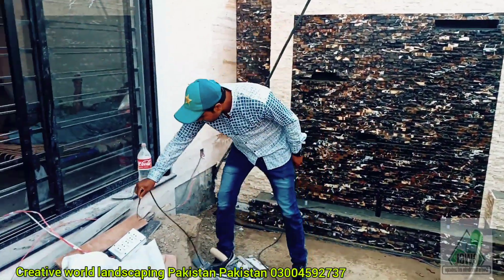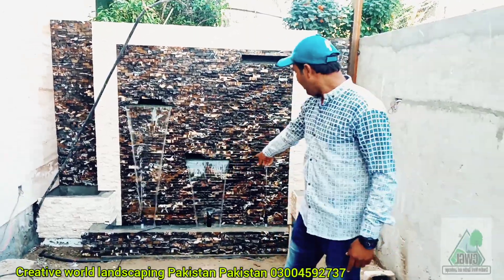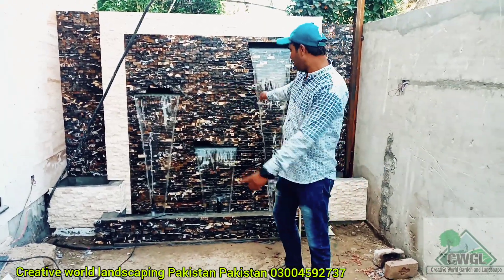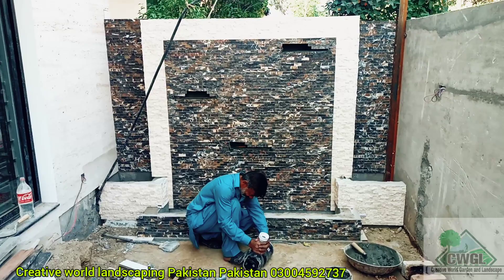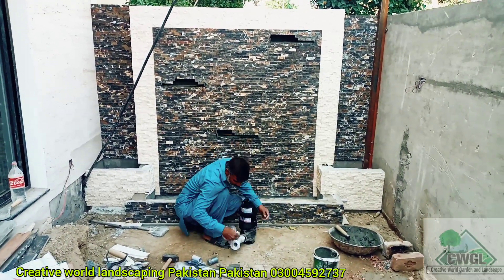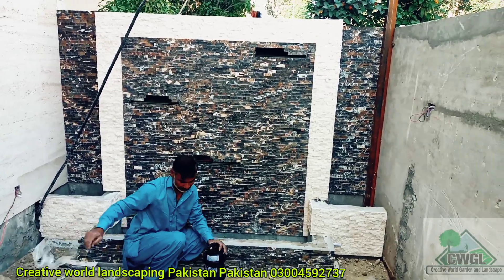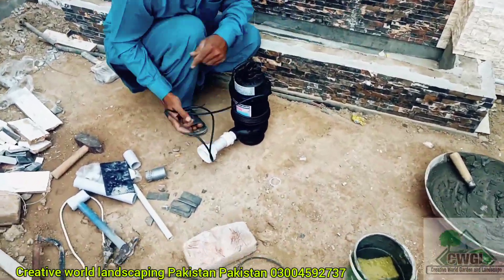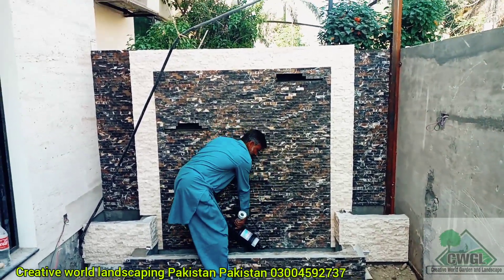Make Concrete Creative and Unique Waterfall design Project of Punjab Society Lahore Complete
Make Concrete waterfall Design Creative and Unique Waterfall design Project of Punjab Society Lahore Complete
👉𝐁𝐞𝐬𝐭 𝐋𝐚𝐧𝐝𝐬𝐜𝐚𝐩𝐞 𝐒𝐞𝐫𝐯𝐢𝐜𝐞 𝐢𝐧 𝐏𝐚𝐤𝐢𝐬𝐭𝐚𝐧
👉𝟑𝐃 𝐋𝐚𝐧𝐝𝐬𝐜𝐚𝐩𝐞 𝐃𝐞𝐬𝐢𝐠𝐧𝐞𝐫 𝐢𝐧 𝐩𝐚𝐤𝐢𝐬𝐭𝐚𝐧
👉𝐆𝐚𝐫𝐝𝐞𝐧 𝐃𝐞𝐬𝐢𝐠𝐧 𝐢𝐧 𝐏𝐚𝐤𝐢𝐬𝐭𝐚𝐧
👉𝐋𝐚𝐧𝐝𝐬𝐜𝐚𝐩𝐞𝐫 𝐢𝐧 𝐏𝐚𝐤𝐢𝐬𝐭𝐚𝐧
👉𝐂𝐫𝐞𝐚𝐭𝐢𝐯𝐞 𝐖𝐨𝐫𝐥𝐝 𝐋𝐚𝐧𝐝𝐬𝐜𝐚𝐩𝐢𝐧𝐠 𝐏𝐚𝐤𝐢𝐬𝐭𝐚𝐧
👉𝐋𝐚𝐧𝐝𝐬𝐜𝐚𝐩𝐞 𝐃𝐞𝐬𝐢𝐠𝐧𝐞𝐫: 𝐀𝐡𝐦𝐚𝐝 𝐇𝐚𝐬𝐬𝐚𝐧 𝐂𝐡.
                    📱+𝟗𝟐𝟑𝟎𝟎-𝟒𝟓-𝟗𝟐-𝟕𝟑𝟕
👉 Are you looking for professional 𝟑𝐃 𝐋𝐚𝐧𝐝𝐬𝐜𝐚𝐩𝐢𝐧𝐠 𝐃𝐞𝐬𝐢𝐠𝐧𝐞𝐫𝐬? which not only has a design layout but also helps you 𝐜𝐨𝐧𝐯𝐢𝐧𝐜𝐞 𝐩𝐫𝐨𝐬𝐩𝐞𝐜𝐭𝐬 more easily. We are a highly professional team of 𝟑𝐃 𝐥𝐚𝐧𝐝𝐬𝐜𝐚𝐩𝐢𝐧𝐠 for this work. if you want your home office college & school to look nice, fresh, and green, then we are here for you... 🔥🔥
💣𝐖𝐞 𝐎𝐟𝐟𝐞𝐫 𝐘𝐨𝐮 𝐌𝐮𝐥𝐭𝐢 𝐒𝐞𝐫𝐯𝐢𝐜𝐞𝐬.💣
✅ 3d Landscapes Design & Execution
✅ Lawn Renovation
✅ Lawn Maintenance
✅ Gardening
✅ Plant Supply
📍 Location: Punjab, Pakistan
📱+𝟗𝟐𝟑𝟎𝟎-𝟒𝟓-𝟗𝟐-𝟕𝟑𝟕
Indoor outdoor plants Fruits plants
Kinds of Grass special Date
&Every kinds of plants